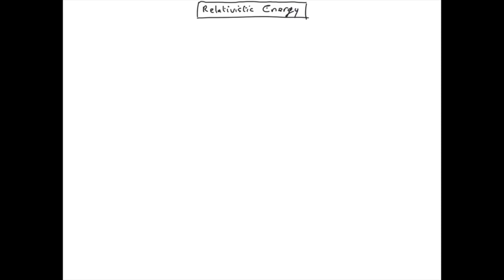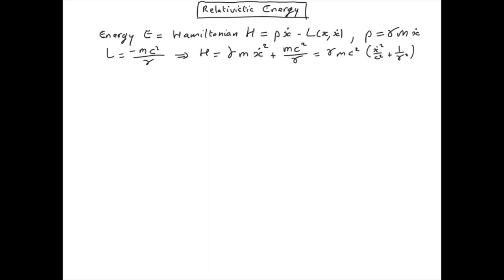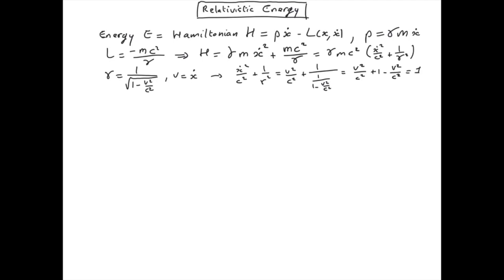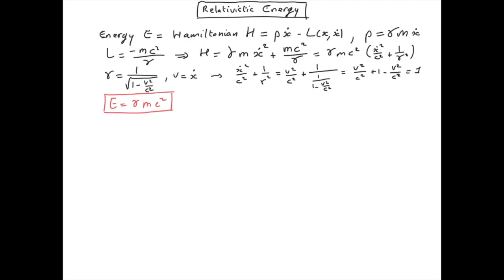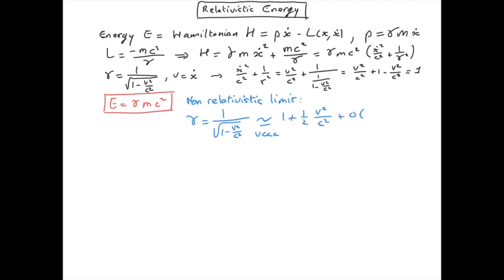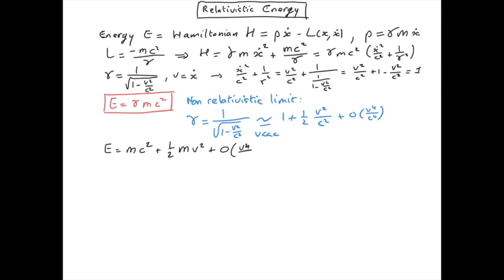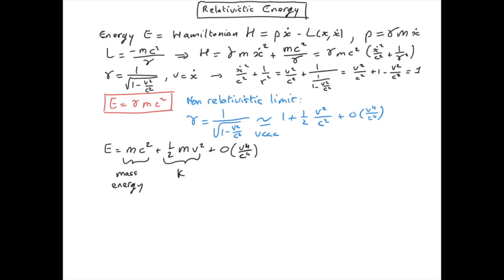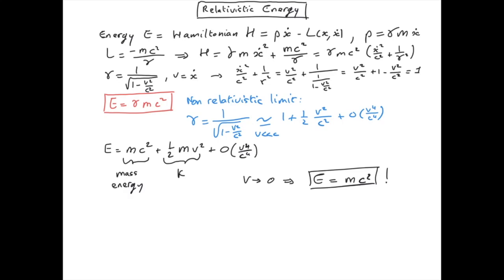R6 Relativistic energy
This video is about R6 Relativistic energy